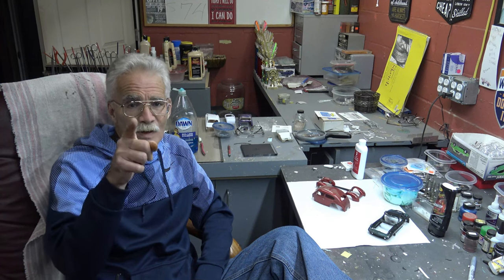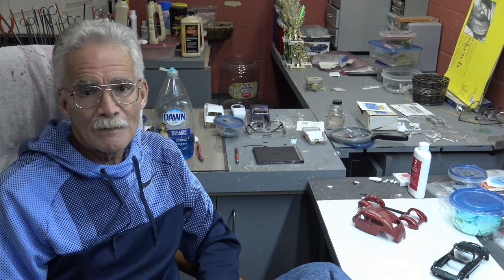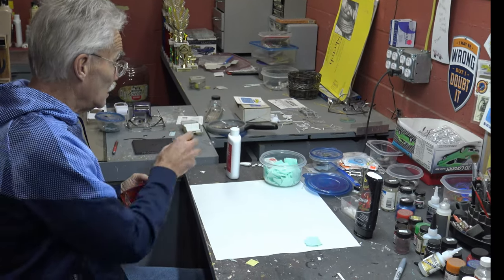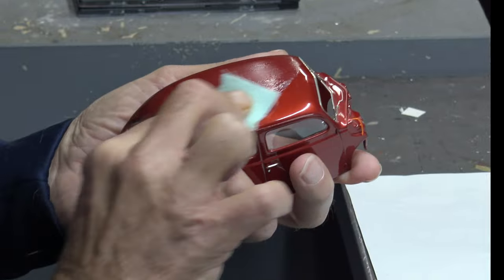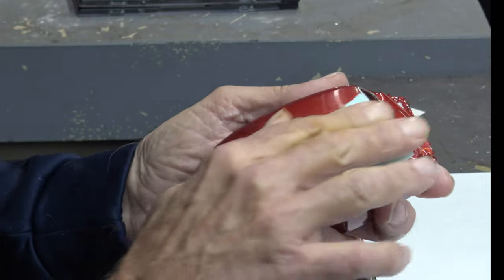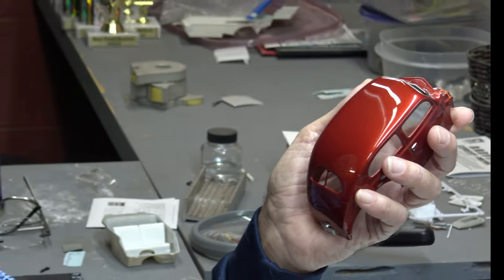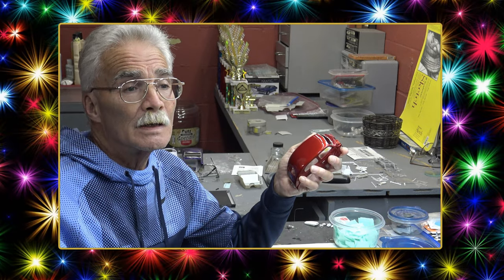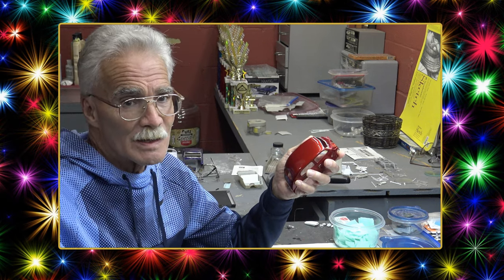Fundamental Friday - (Episode 42) - How to - Fixing Faded Paint (Part 1)